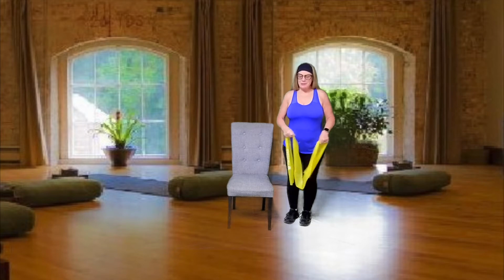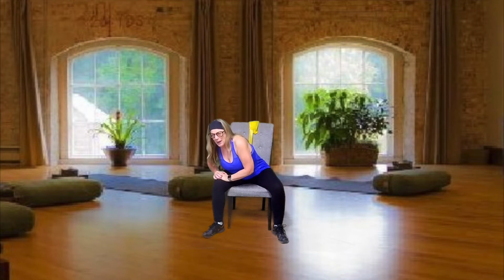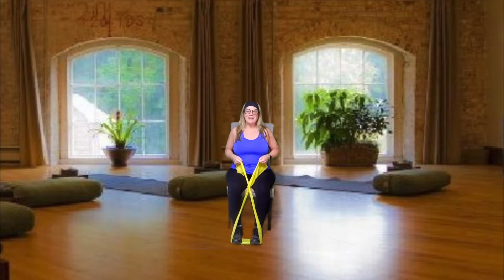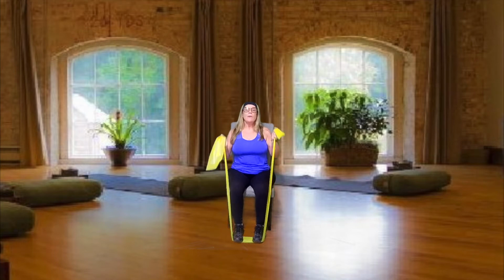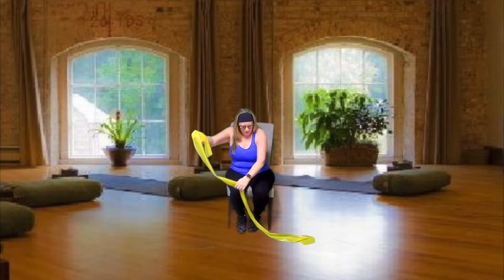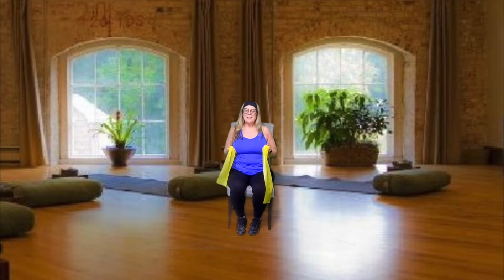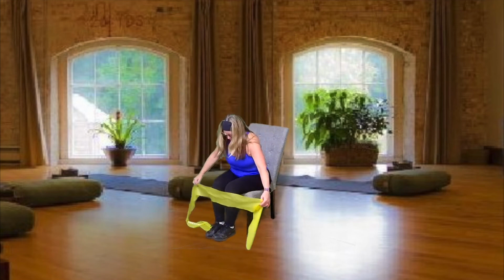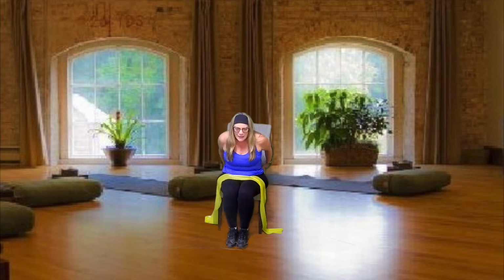Upper Body Resistance Band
This short but effective resistance band strength workout includes exercises for your arms, shoulders and back.

Stronger Seniors® is a chair exercise workout program designed to increase strength, balance, flexibility and cardiovascular endurance in older adults. Workouts can be done seated, or standing, or both. The World Health Organization and the National Institute on Aging recommend 150 minutes per week of moderate exercise for older adults.
Benefits of the Stronger Seniors® Workout Program:

*Improve strength, balance and flexibility
*Decrease risk of falls
*Improve cognitive function
*Improve mental health and mood
*Develop endurance and cardiovascular health
*Enhance function in daily activities
*Prevent bone loss, osteoporosis
*Prevent / manage chronic diseases
*Pain relief

Check with your healthcare provider before beginning any exercise program. Designed by certified fitness instructor Anne Pringle Burnell, Stronger Seniors® is suitable for people with diabetes, hypertension, obesity, heart disease, MS, COPD, Parkinson's, Arthritis, cancer, joint replacements pre/post surgery.

Stronger Seniors workouts focus on 8 areas of health:
STRENGTH
STRETCH
BALANCE
CARDIO
COGNITIVE
CORE
BREATHING